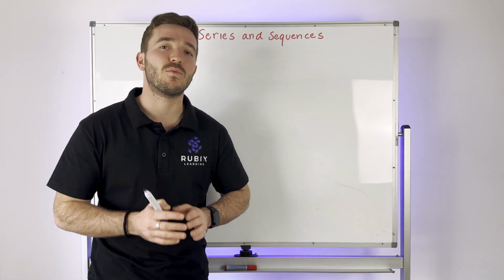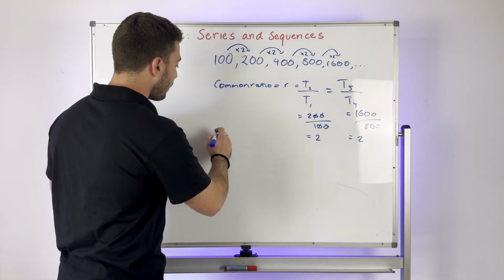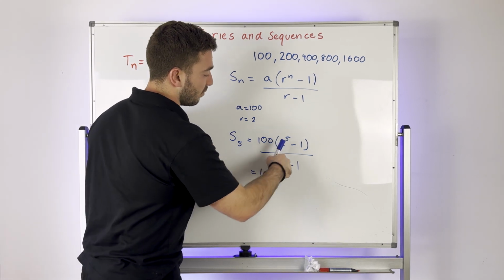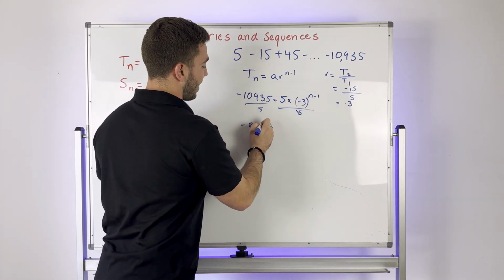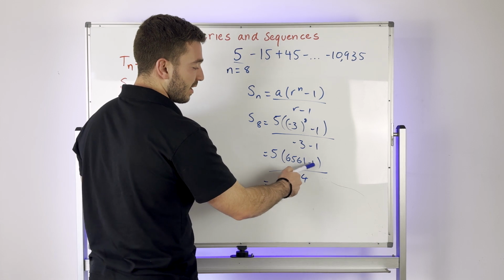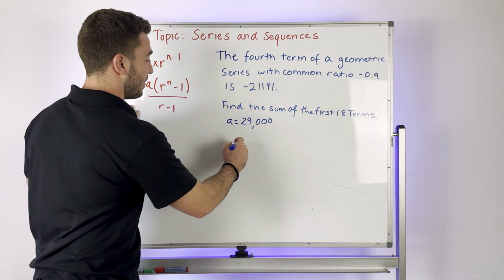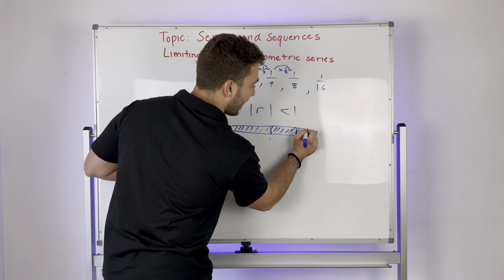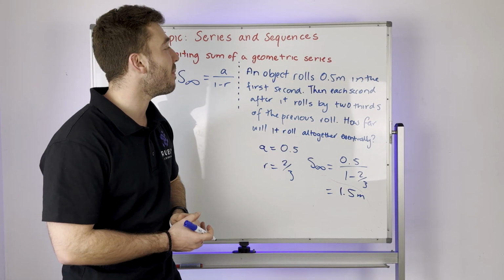Series and Sequences - Part 2: Geometric Series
Let's jump straight into Topic 1 from the year 12 Maths Advanced Syllabus - Series and Sequences. This video is Part 2 of this topic which looks at Geometric Series and Sequences. If you have any questions, be sure to leave them in the comment section below.

00:00 - Intro
01:57 - Finding the n'th term of a geometric series
03:08 - Finding the sum a Geometric series
04:14 - Example Question
07:48 - Exam Question 1
09:55 - Limiting Sum of a Geometric series
12:17 - Exam Question - Limiting Sum